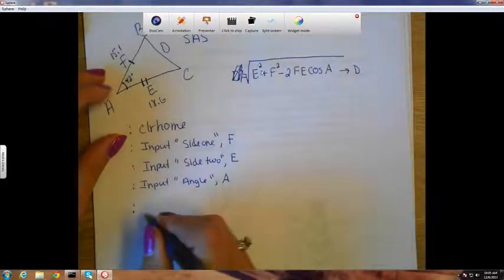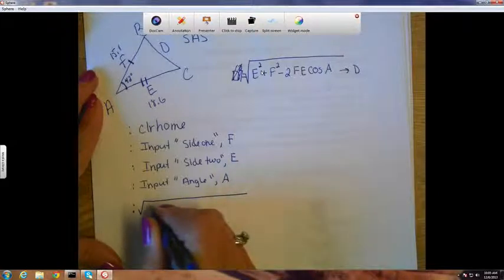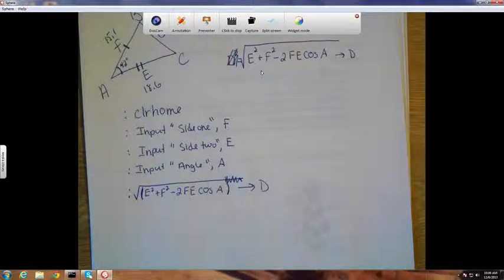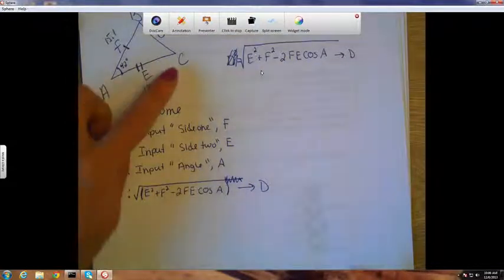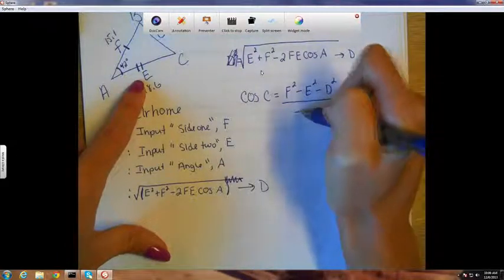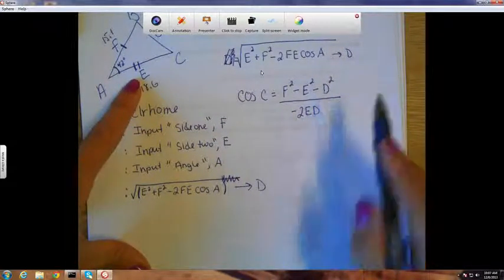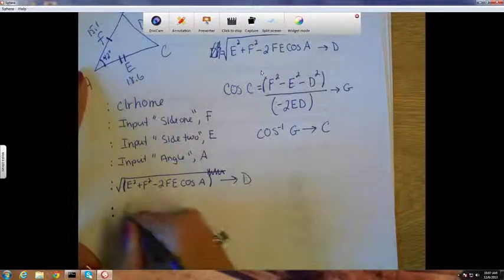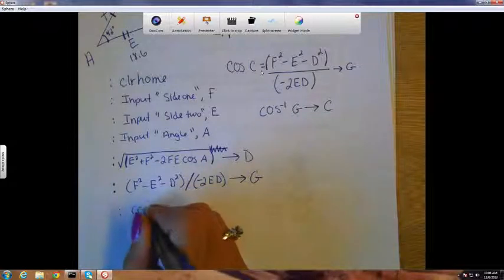T program 4